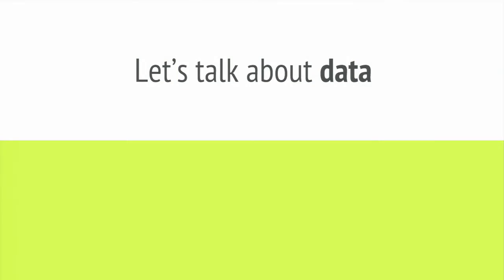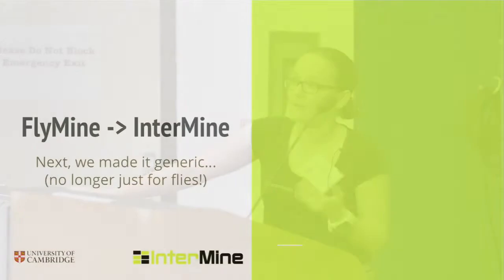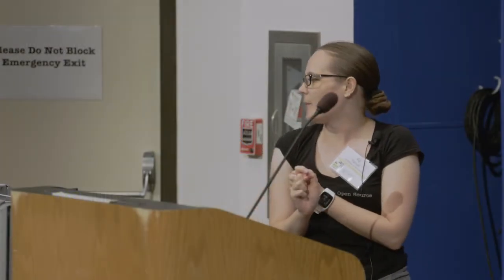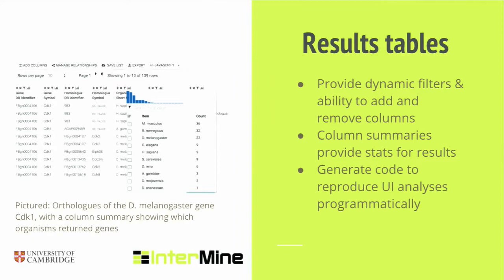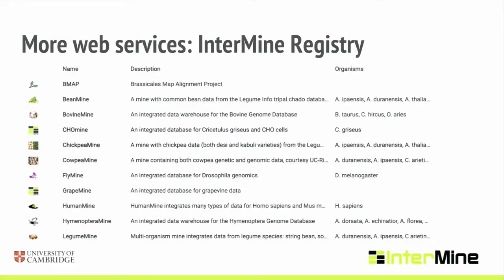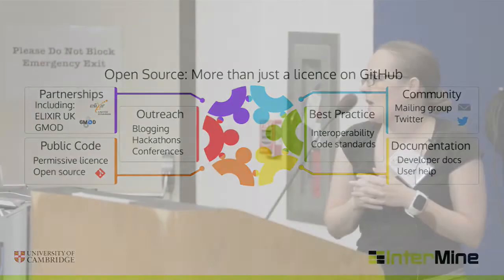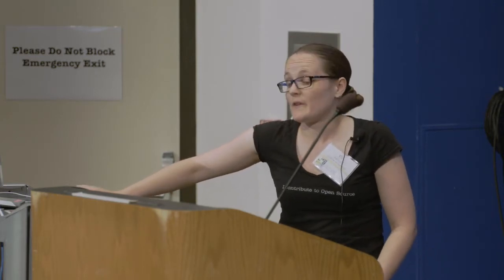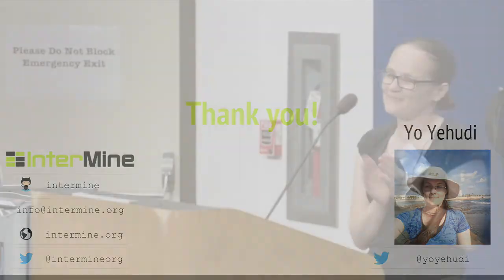20180627 Yo Yehudi: InterMine 2 0: More than fifteen years of open biological data integration